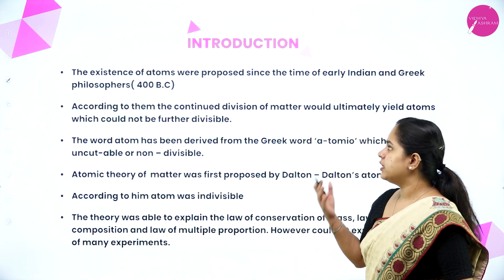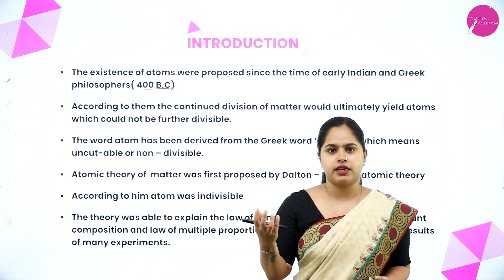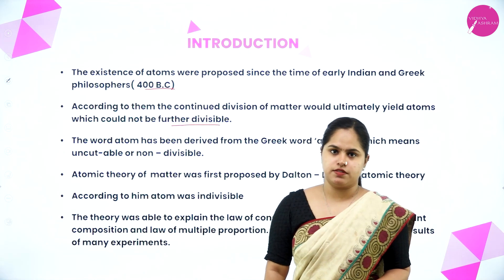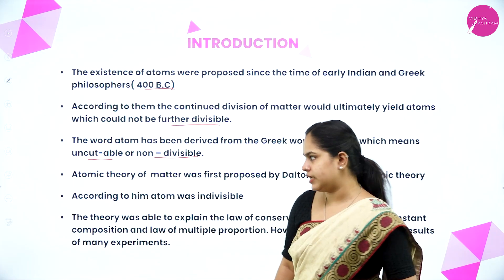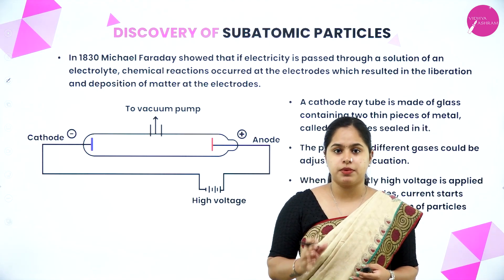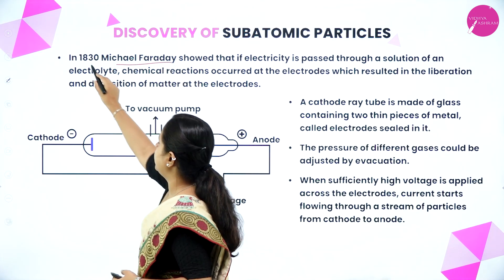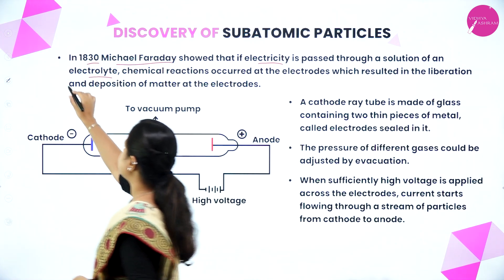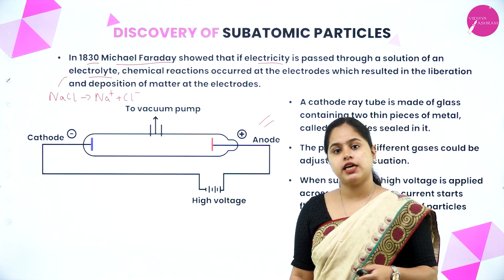DAY 06 | CHEMISTRY | I PUC | STRUCTURE OF ATOM | L1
Class :  I PUC
Stream : SCIENCE AND COMMERCE
Subject : CHEMISTRY
Chapter Name : STRUCTURE OF ATOM
LECTURE : 1